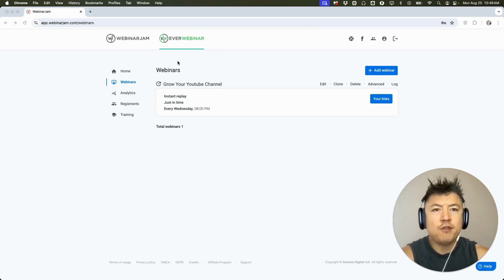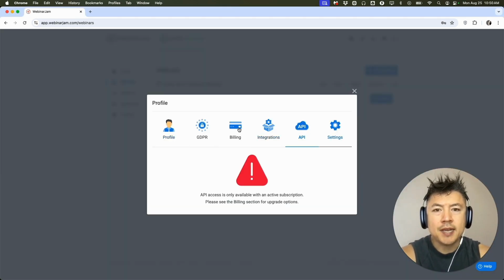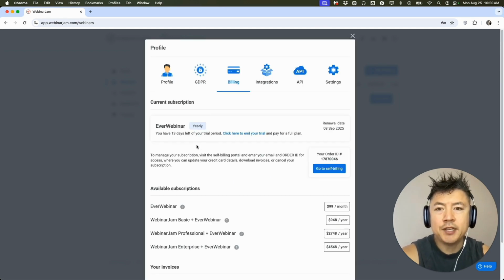✅ How To Cancel EverWebinar Subscription 🔴